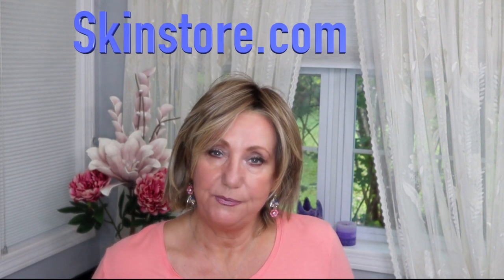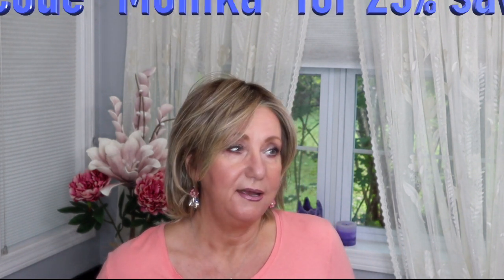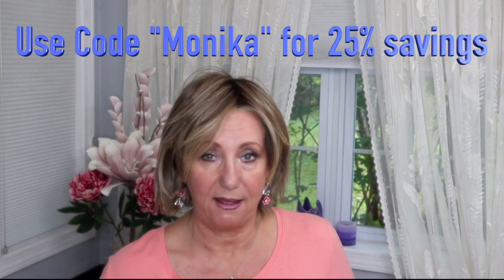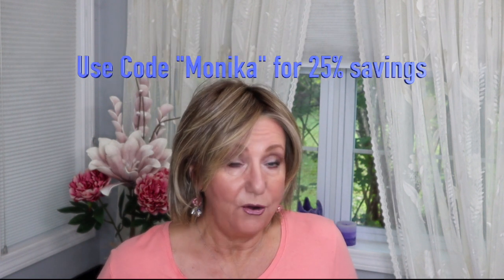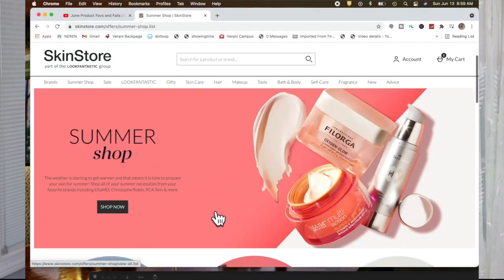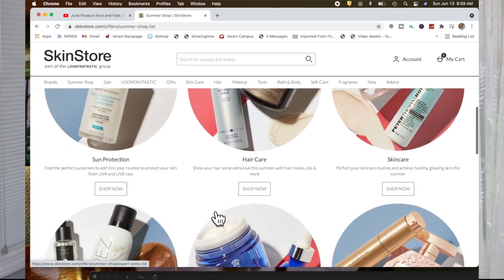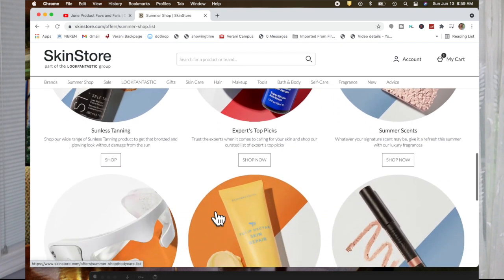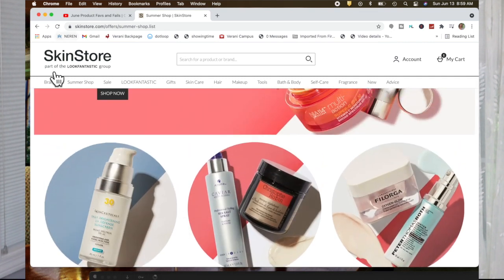Hydrate and Glow | SkinStore Special Monika's Beauty & Lifestyle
Hydrate and Glow a SkinStore Special,  This is NOT a sponsored video, the products were sent to me complimentary.  I got to pick a few products and share them with you as part of a SkinStore special campaign.
I love SkinStore and feel that have a fantastic selection of products at great prices.
and don't forget to use my code "Monika" for savings.

👠 Products Mentioned 👠

💇On My head:

 💇Monika's wig measurements:
22" Circumference
9" Front hairline to chin
11.5" Forehead ear to ear
12.5" Forehead to nape
5" Chin to collarbone
Height 5'6"
Large boned